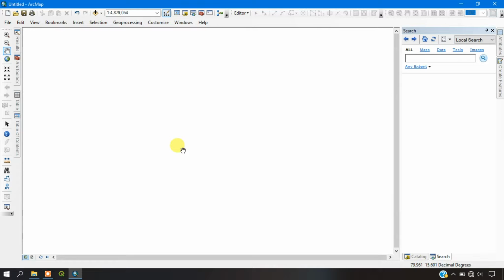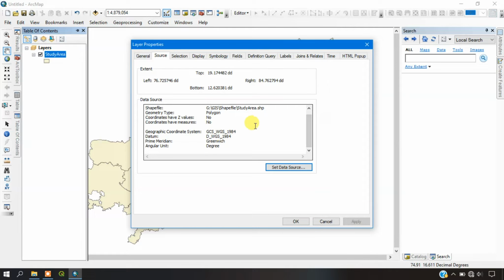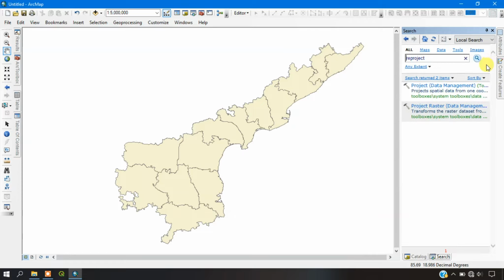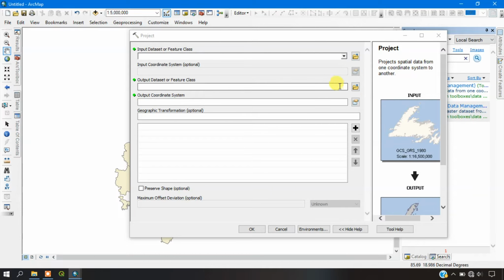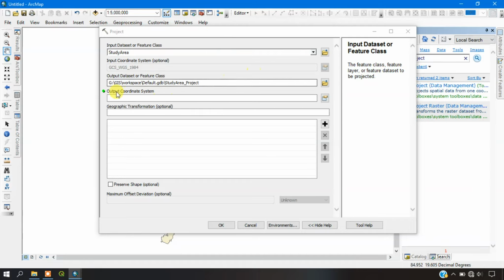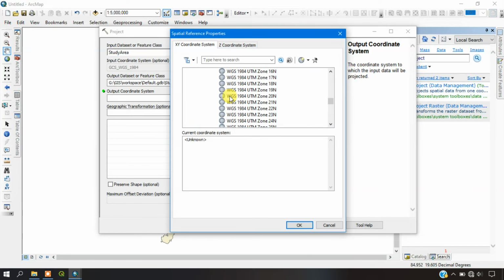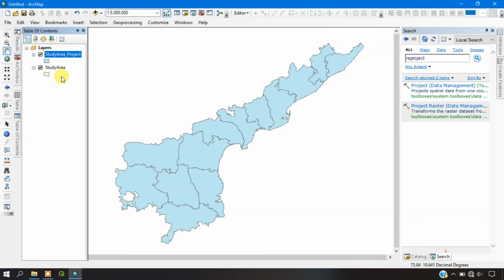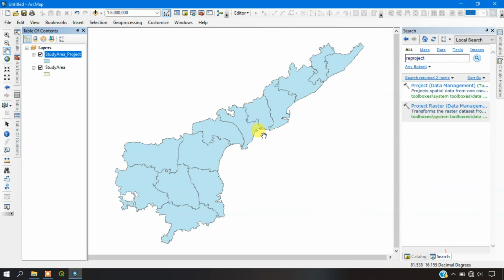Project Spatial Data from one Coordinate System to another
In tutorial video, I have explained how to Project the spatial data (shapefile) from one coordinate system to another. Change the Coordinate system of Shapefile.